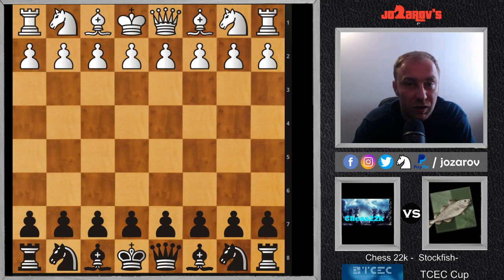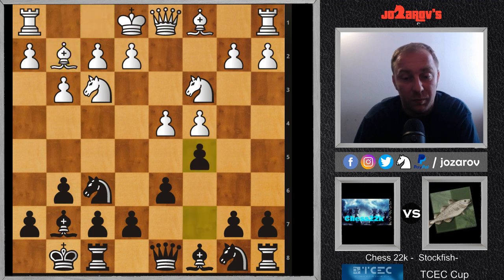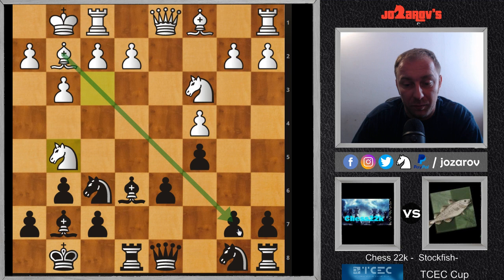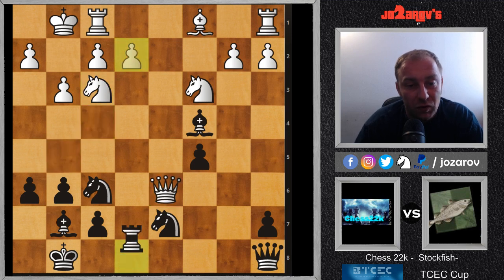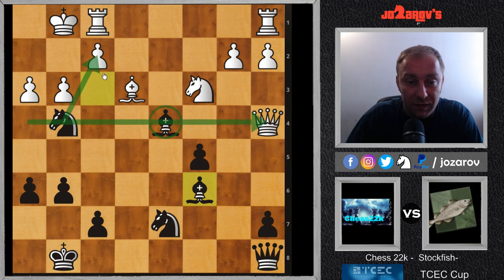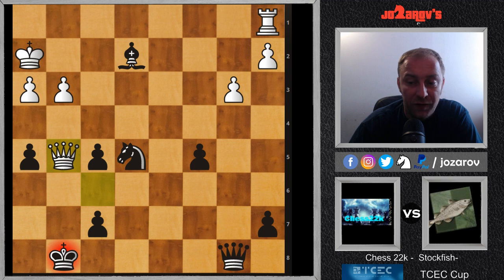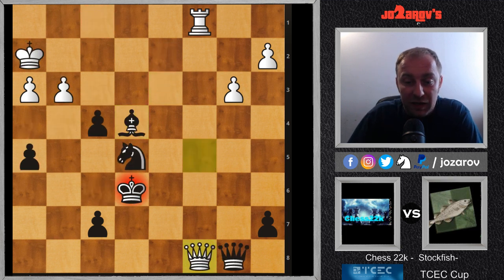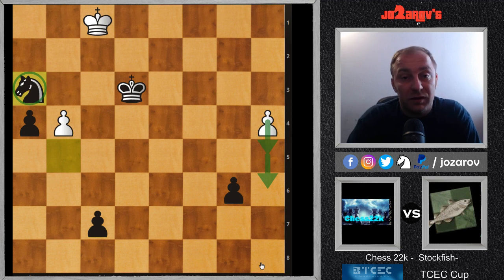One Of The Best Chessgames I have Seen In My Life - Chess 22k vs Stockfish - King's Indian Defense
The TCEC Cup is now an integral part of the seasons of the Top Chess Engine Championship. It brings a special twist to the regular pace of the season, gives a chance for lower rated engines to meet the best, and also provides opportunity for engines with new versions to show their best and climb up the ladder.

The first TCEC Cup was convincingly won by Stockfish. It proved superior in Season 13 and did not give a chance to its opponents at any moment during the cup competition as well. TCEC Cup 2, however, was a different story. Stockfish stumbled at the semi-final against the S10 champion version of Houdini. This pitted Houdini against the bearer of the NN revolution Lc0, and the latter won its first major title in computer chess.

In the round of the cup 4 of TCEC we had a matchgame between Stockfish againf Chess 22k in which Stockfish crushed his opponent with a result of 5-0.

Today I wanted to show you the first game in which Stockfish cplaeyd a tactical beauty in the King's indian defense.

Here is the PGN of the game:

1. c4 d6 2. g3 g6 3. d4 Bg7 4. Nc3 Nf6 5. Nf3 O-O 6. Bg2 c5 7. d5 e6 8. O-O Re8 9. dxe6 Bxe6 10. Ng5 Bxc4 11. Bxb7 Nbd7 12. Bxa8 Qxa8 13. Qxd6 h6 14. Nf3 Rxe2 15. Qf4 Bd5 16. Nxe2 Bxf3 17. Nc3 Ng4 18. h3 Be5 19. Qa4 Bd4 20. Be3 Bc6 21. Qa6 Nge5 22. Bxd4 Nf3+ 23. Kh1 Nxd4+ 24. f3 Ne5 25. Kg2 Bxf3+ 26. Kh2 Qb8 27. b3 h5 28. Qf6 Nf5 29. Ne2 Bxe2 30. Rxf5 gxf5 31. Qg5+ Kf8 32. Qh6+ Ke7 33. Qe3 Bf3 34. Re1 Be4 35. Qxc5+ Ke6 36. Rc1 f4 37. Qc8+ Qxc8 38. Rxc8 Nf3+ 39. Kg2 Ng5+ 40. Kh2 f3 41. Rc1 Bd3 42. a4 Ke5 43. b4 Kd4 44. b5 f2 45. Kg2 Ke3 46. b6 axb6 47. g4 h4 48. Rd1 0-1